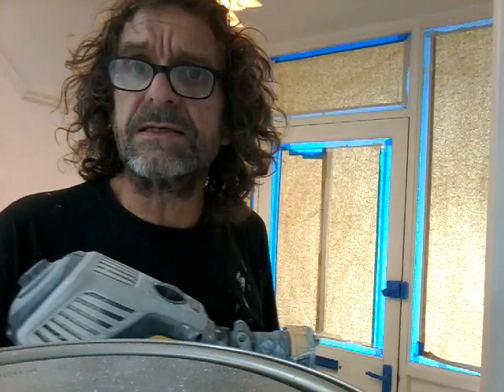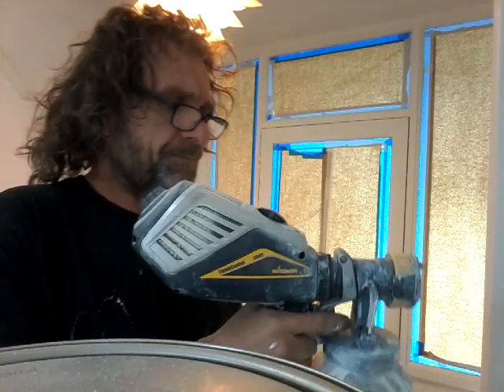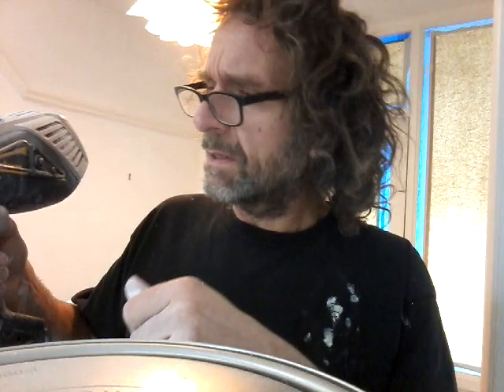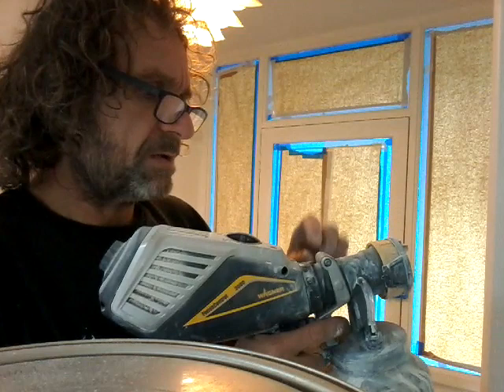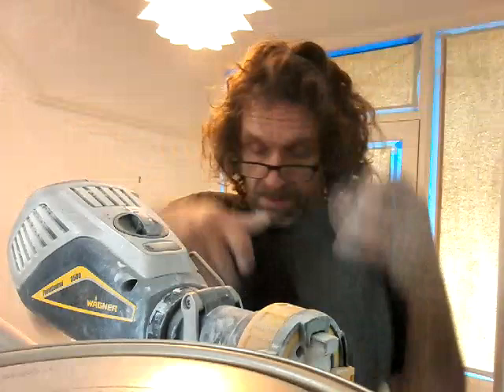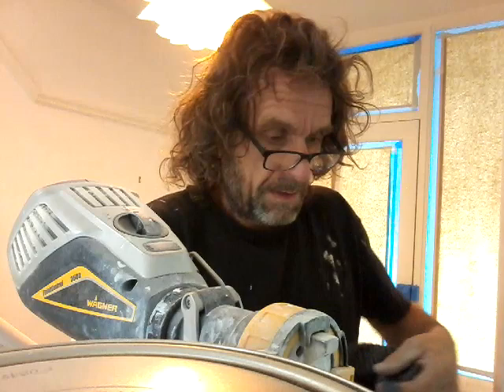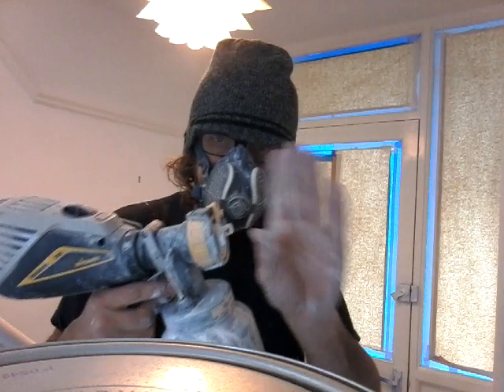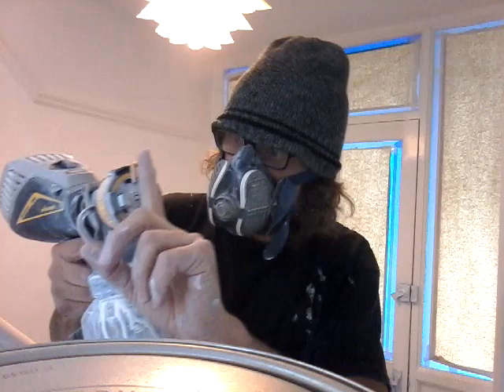Wagner XVLP FC3500 - spraying door and frame.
Demonstration of Wagner hand held spray unit.